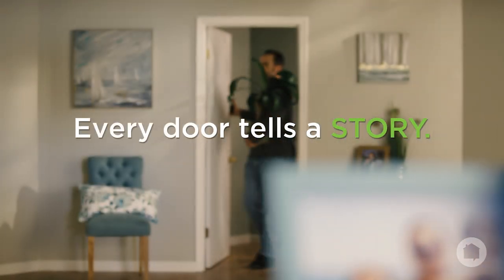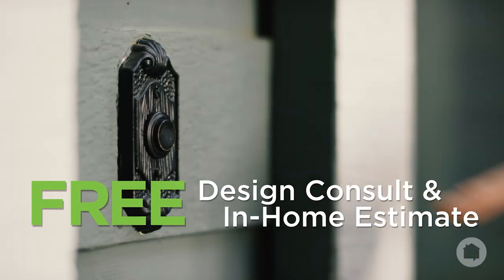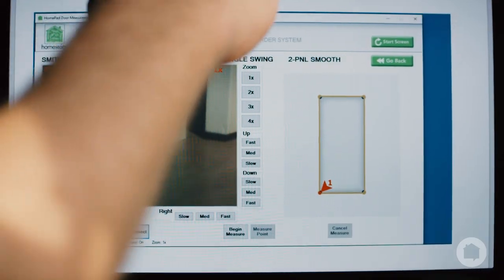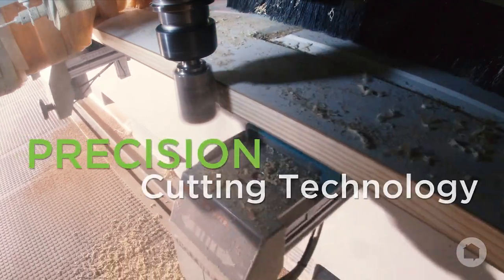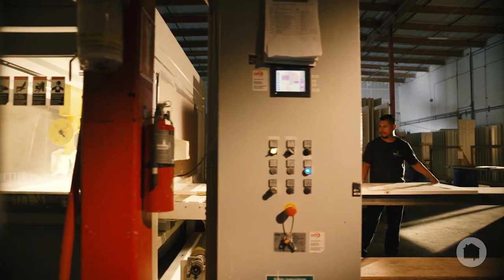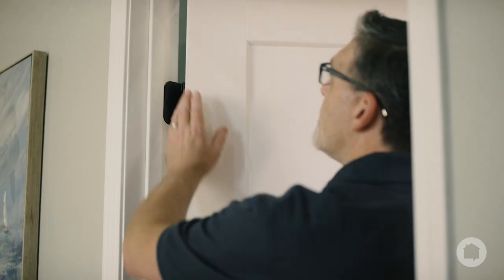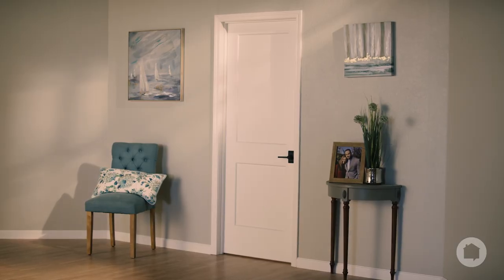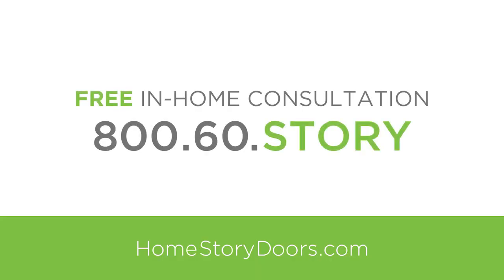Every Door Tells a Story - HomeStoryDoors.com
The story behind Homestory Premier Door Replacement.
Thanks to innovative measuring technology, we create a custom fitted door that can be replaced with no construction or remodeling. We get in, we get out, and you get a home with new life and character. The end result is great fitting doors, a convenient process and a beautiful home transformation! Now interior door replacement can be a design project, rather than a construction project.